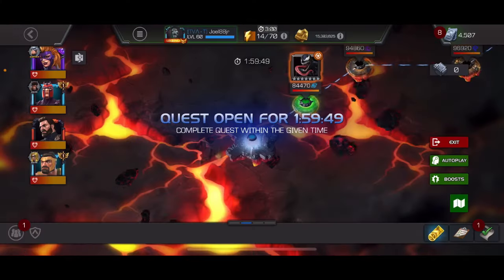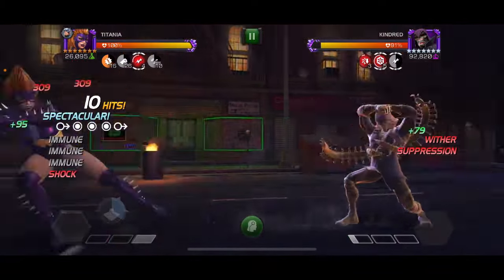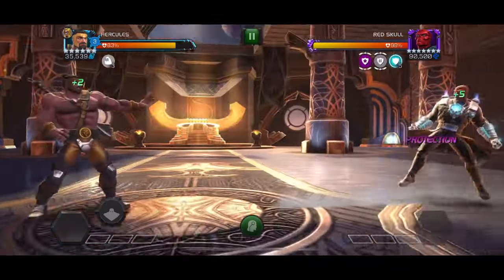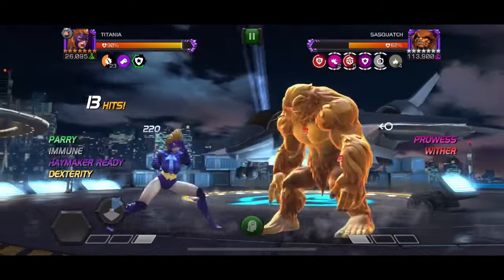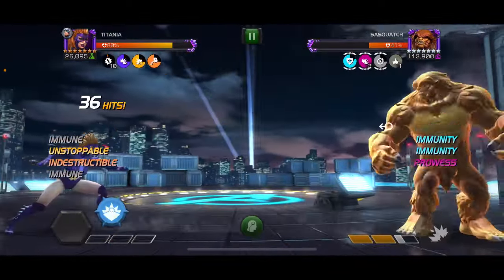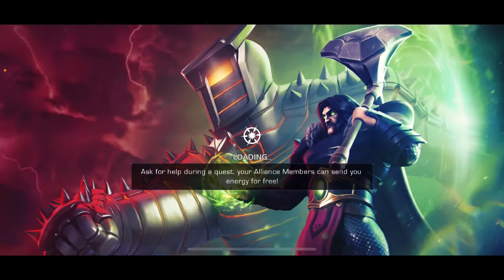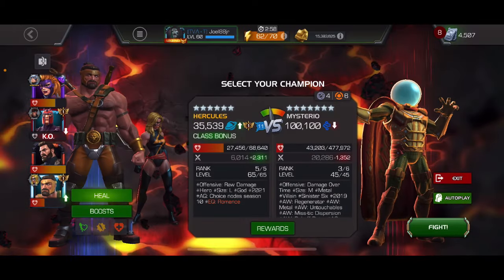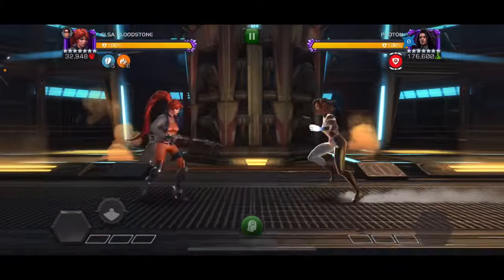MCOC - Alliance War Showcase - Right Side - Full Run (with Revives) & Walkthrough